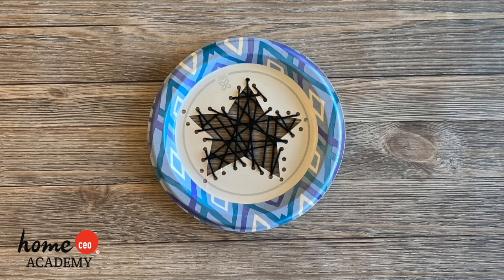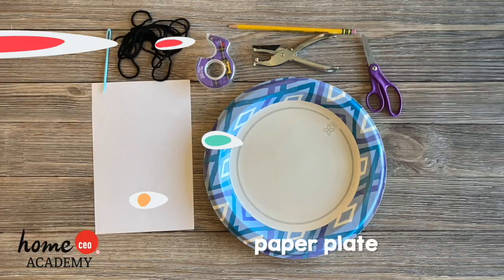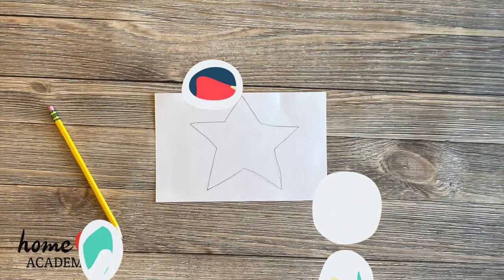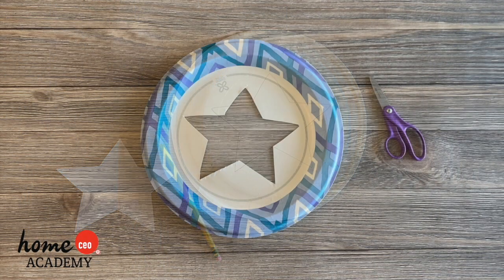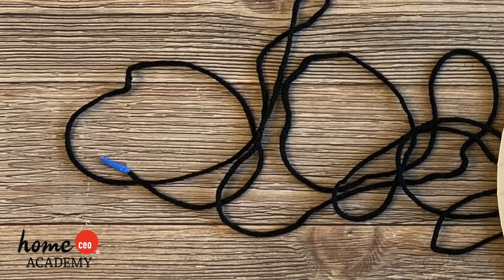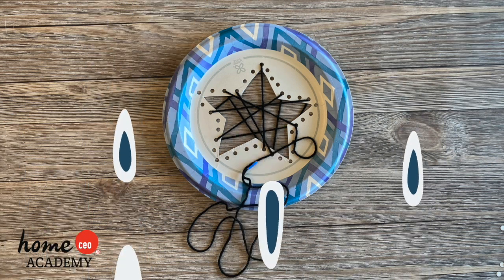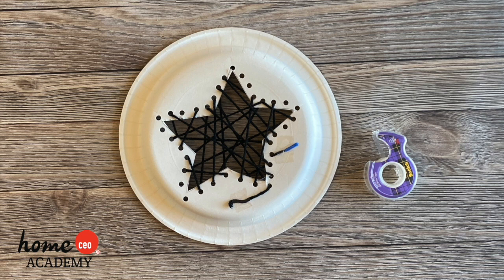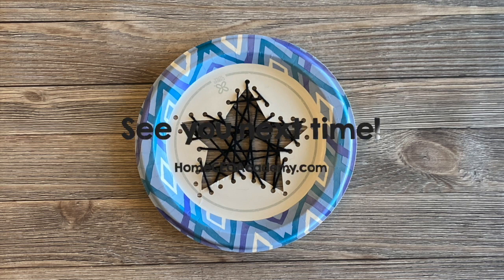Shape String Art Sewing Craft Tutorial for Kids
Have fun creating string art by threading yarn through a shape cutout!

This craft was chosen to accompany Week 29 (Paula Minnis) of the Home CEO Academy Kindergarten Heroes™ program.

Materials needed:

– paper plate
– paper
– scissors
– pencil
– hole punch
– yarn needle
– yarn
– tape